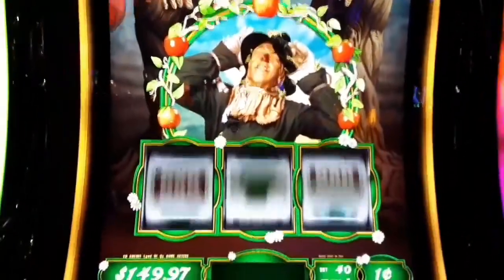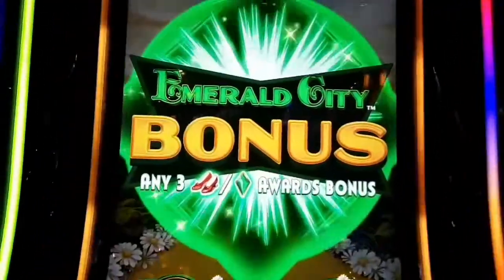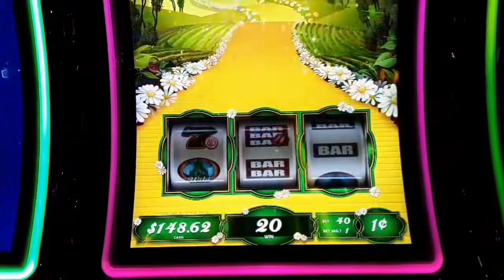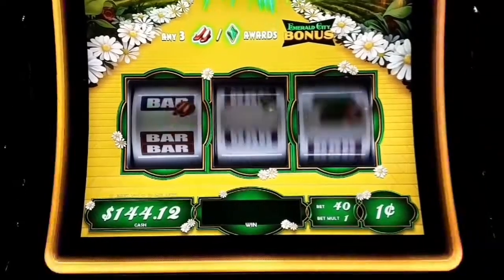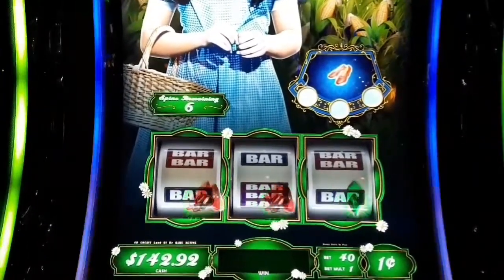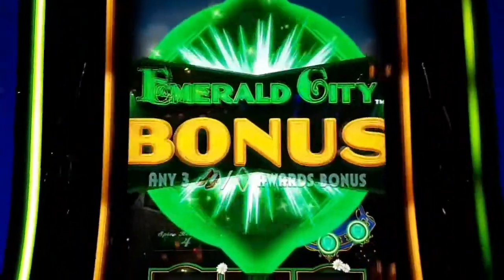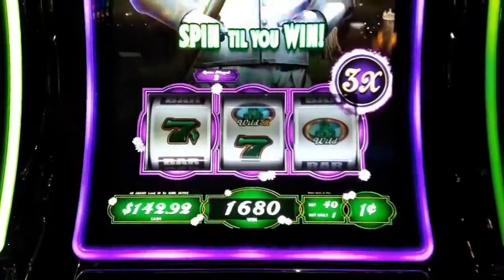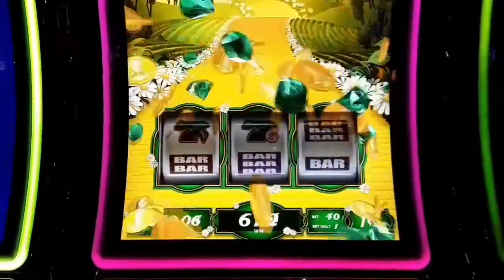WIZARD OF OZ - EMERALD CITY! Lions Scarecrows & Tin Man! OH DORTHY...👧💰💰💰😱🥳🥂🙋‍♂️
Omg. I was out Spinning and Winning on reopening day at Four Winds Casino Resort in New Buffalo, Michigan one day and the wind began to switch. Just then the Witch decided he was going to screem at his friend two machines away so I moved off Tarzan over to The Wizard Of Oz 3 Reel to low roll have some coffee and to relax for a spell. But within a few spins I hit the Scarecrow Emerald City Bonus. Then again then I got the Emerald City Bonus again but this time it was Dorthy who was popping up! Then this happened while out Spinning and Winning, let's go see shall we.